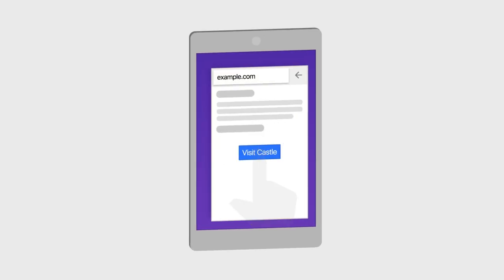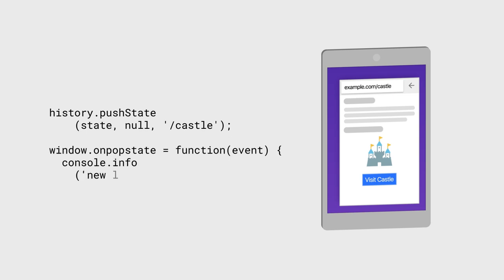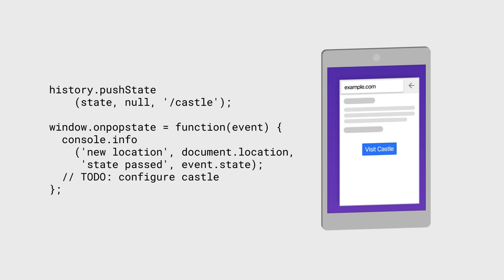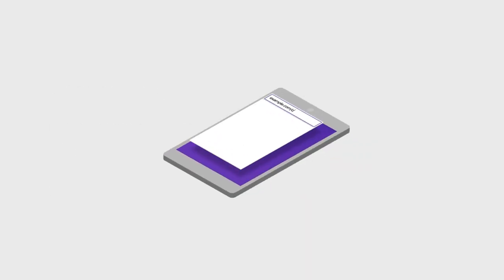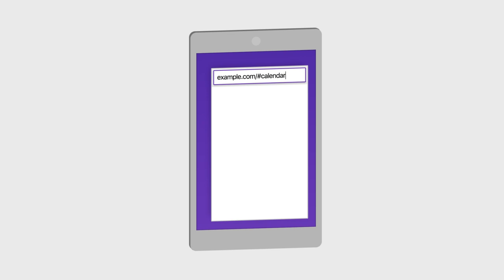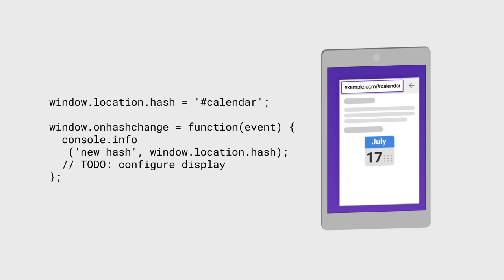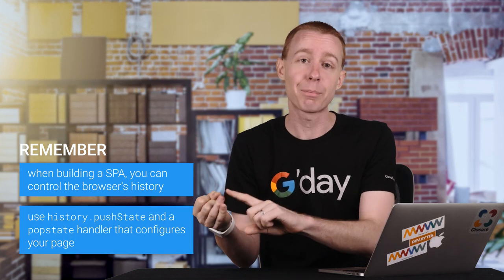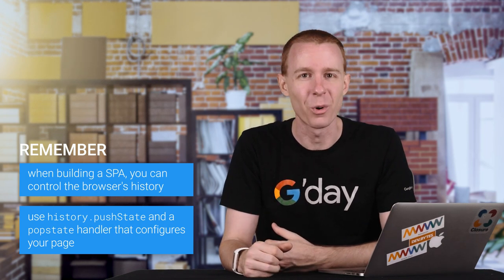Handle Back and Forwards (The Standard, Ep. 7)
Sam talks about using the History API to properly handle Back and Forwards in single-page web applications (SPAs).